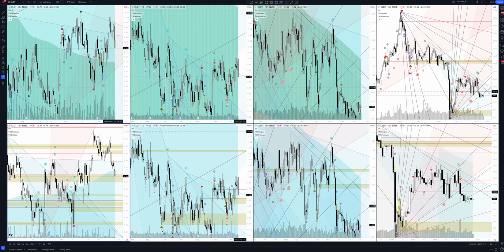CHATHAM LODGING TRUST (REIT) price forecast, (Chatham Lodging REIT) analysis today and 2024 | Chatha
In this video you will see a complete overview and professional analytics of Chatham Lodging REIT on all time intervals, and also learn how to buy or sell CHATHAM LODGING TRUST (REIT) today and next week. Considering that we are analyzing monthly timeframes for CLDT, this will help you make forecasts for any time interval. Whether you are a trader starting from scratch or an investment enthusiast, this video will definitely give you a complete understanding of the market situation.

If you are interested in the Chatham Lodging REIT price forecast for today and tomorrow, see the CHATHAM LODGING TRUST (REIT) analytics on the hourly interval.
If you are a trader and you are interested in the price forecast Chatham Lodging REIT for the day, look at the analytics CHATHAM LODGING TRUST (REIT) on the daily timeframe.
If you are an investor and you need a price forecast Chatham Lodging Trust REIT for a week, look at the analytics CHATHAM LODGING TRUST (REIT) on a weekly interval.
If you are a professional investor and you are interested in the Chatham Lodging Trust REIT price forecast for 2023, see the CLDT analysis on a monthly interval.

All analytics are done using the professional trading indicator The Waved™ Premium. In it you will find trading signals for CHATHAM LODGING TRUST (REIT), VSA analysis Chatham Lodging Trust REIT, technical analysis CLDT, divergence signals for CLDT, review of trading patterns. And you will find out whether the price will goes up or down in the near future. Chatham Lodging Trust engages in the acquisition and investment in hotel properties. It focuses on the upscale extended-stay and premium branded select-service hotels. The firm's management evaluates the company's hotels as a single industry segment because all of the hotels have similar economic characteristics and provide similar services to similar types of customers. The company was founded on October 26, 2009 and is headquartered in West Palm Beach, FL.